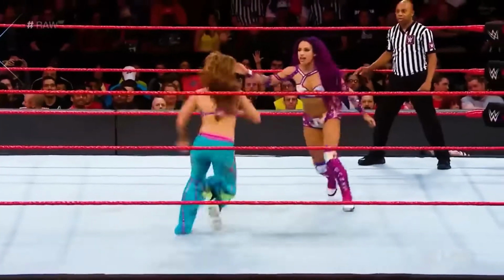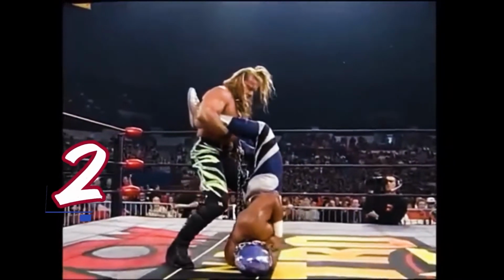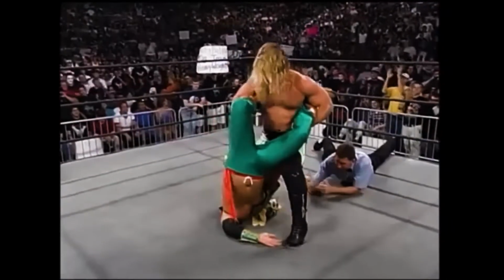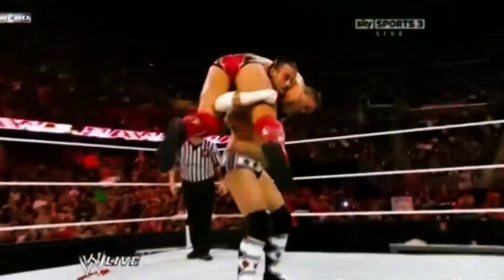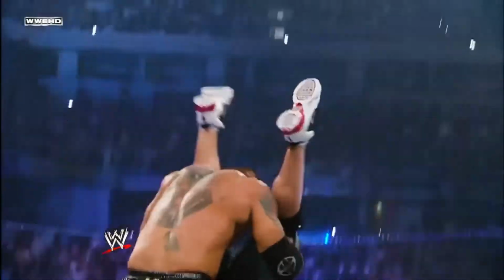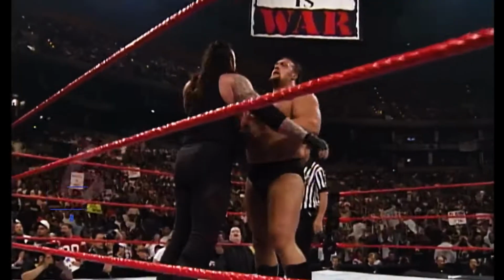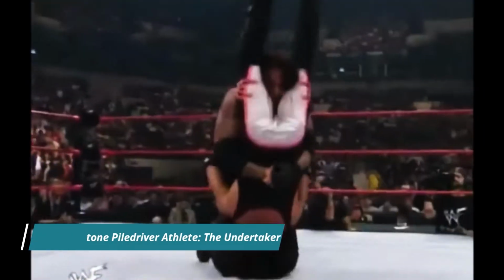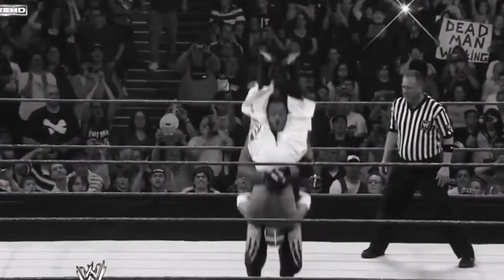HARDEST Wrestling Moves to DO!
These Hardest WWE Legendary Wrestling moves to perform are here! Hardest WWE Legendary wrestling moves to perform return to the ring. These Hard WWE Legendary wrestling moves to perform are sure to leave you speechless.

Welcome to WWE Style. Here on WWE Style we will explore wrestling in WWE and the wwe raw and wwe smackdown brands with raw highlights and wwe highlights with latest wrestling news including aew and wwe superstars. Welcome to the WWE Style Family!